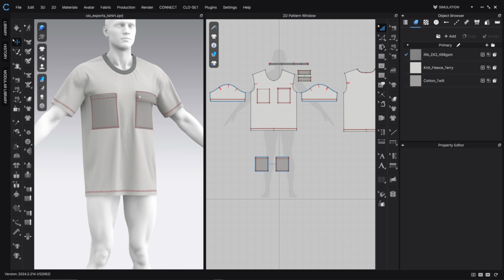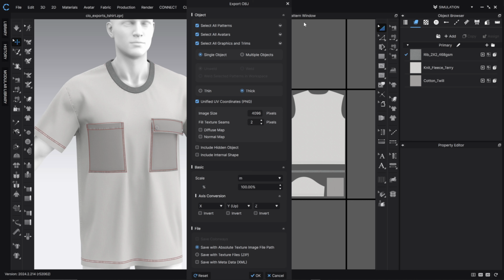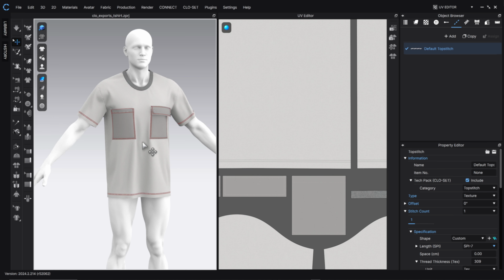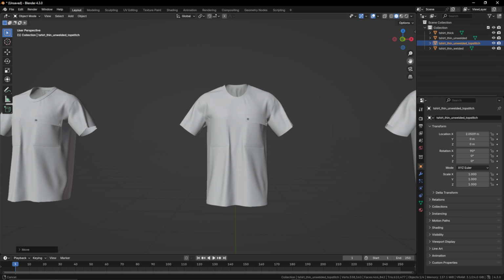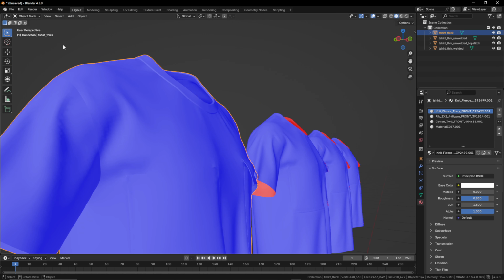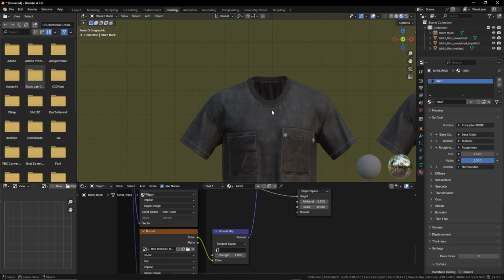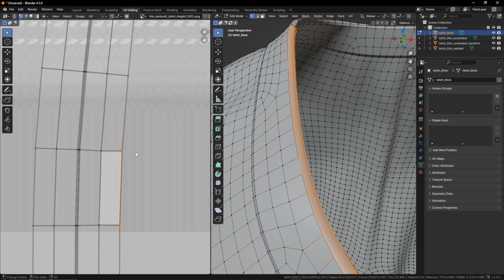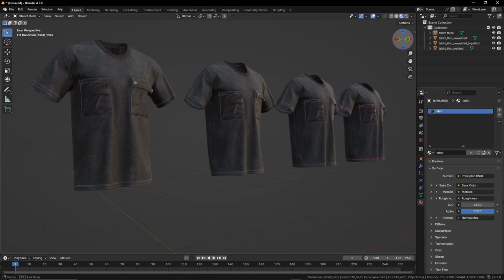Clo3D to Blender - Export and Import Settings Fixing Thickness Issues - Export Settings Explained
CLO3D to Blender - Export Settings

Import your garments created in clo3d into blender. Understand the different exports settings and how they look inside blender. Understand how to fix issues with thickness and the difference between export settings.

Digital Fashion workflow using Clo and Blender to create final renders. This part focuses on working between Clo3d and Blender.